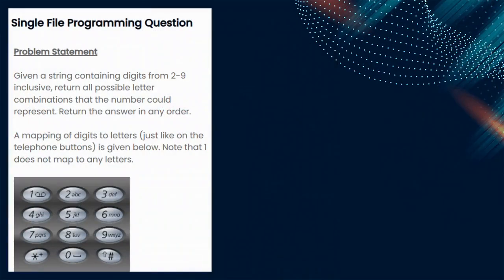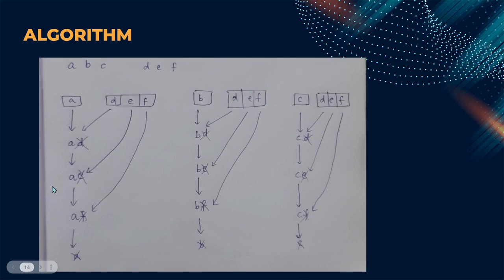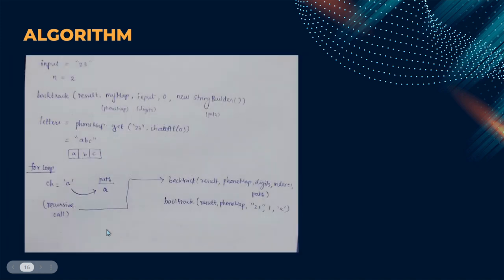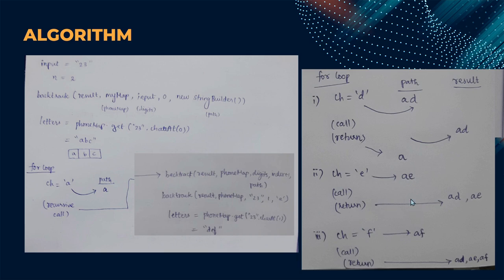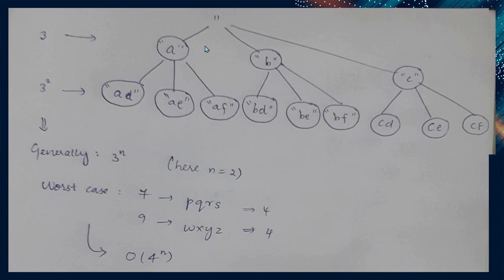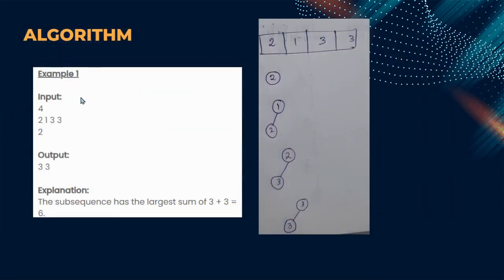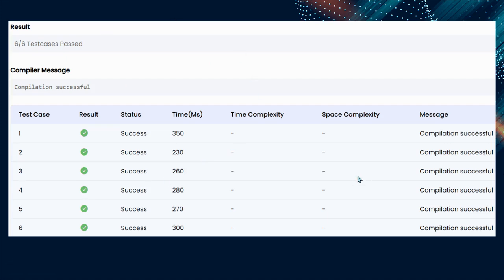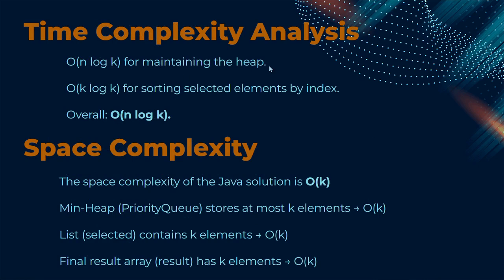Letter Combinations of a phone number & Max Sum Subsequence of Length K|JAVA|RECode Mar 25|Abinaya S